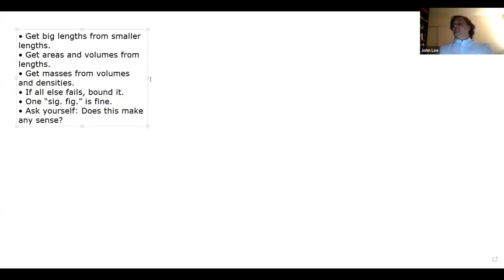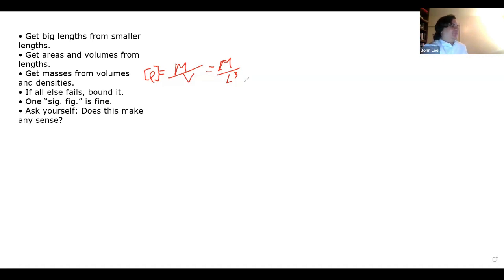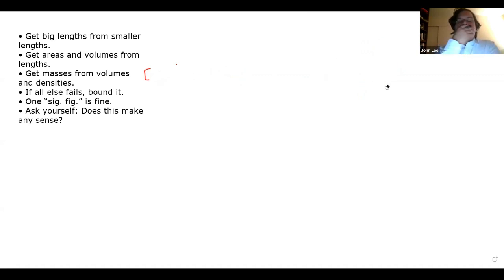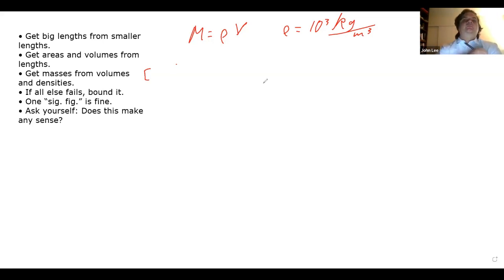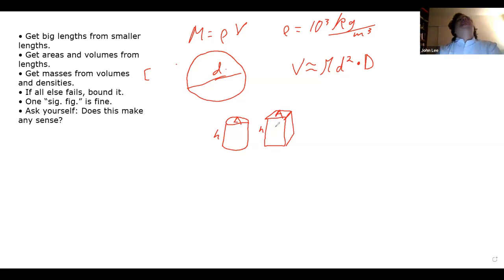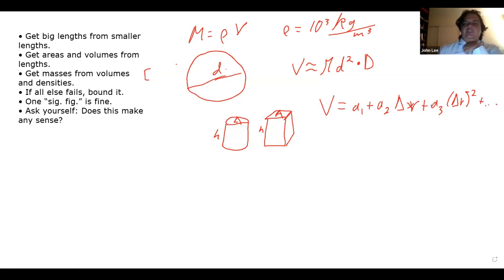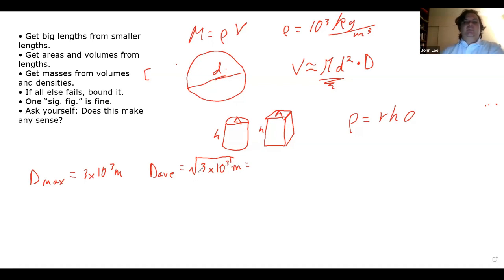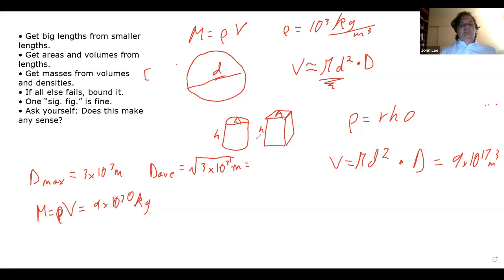Chapter 1 Estimation